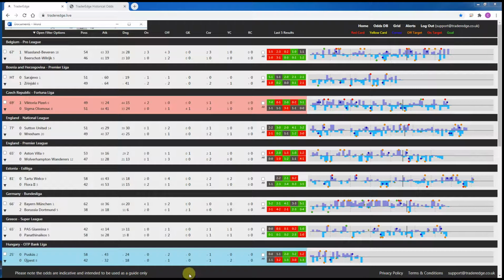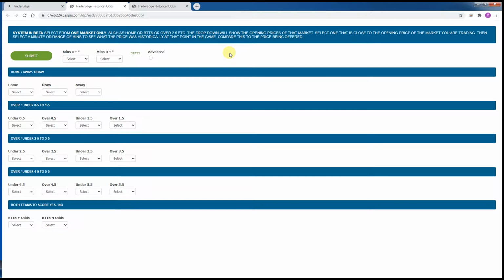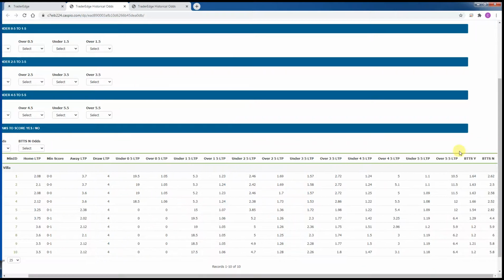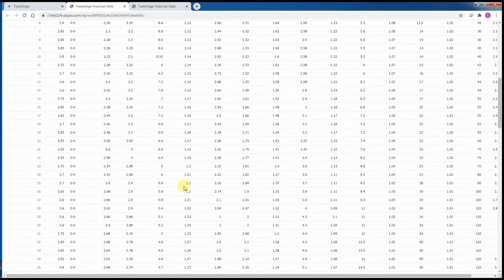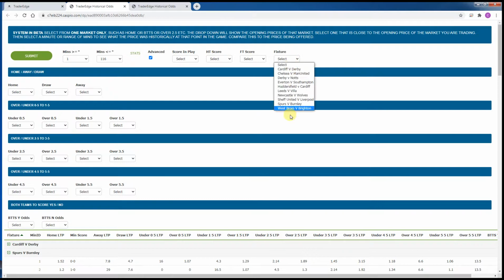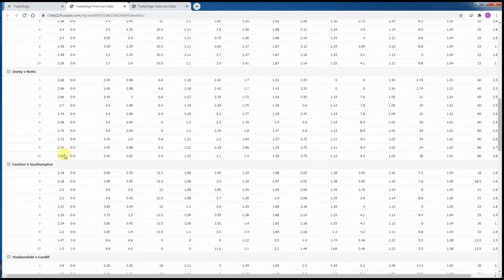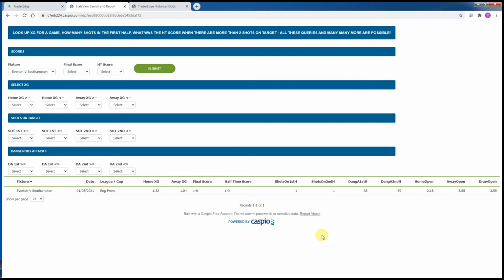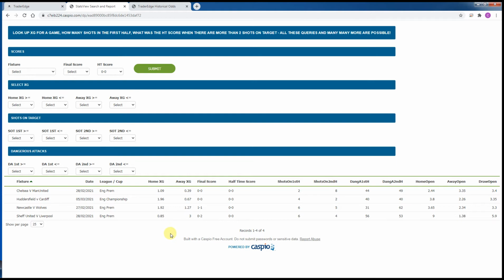TraderEdge Odds & Stats Database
New TraderEdge Add-on